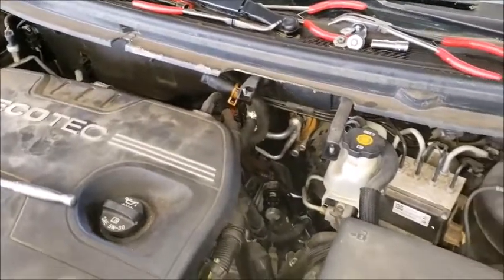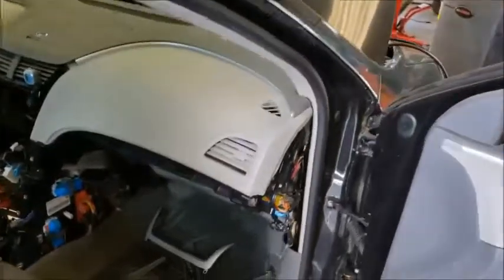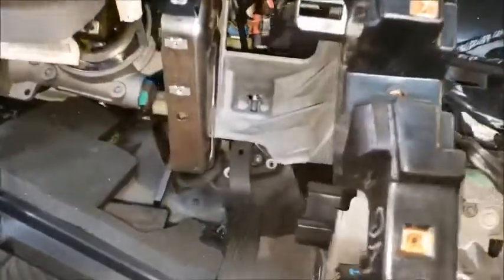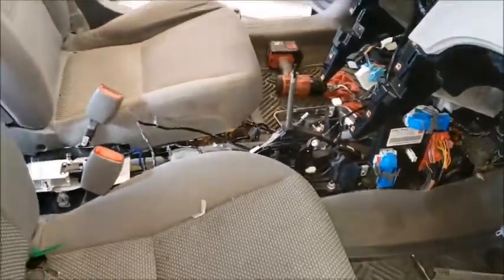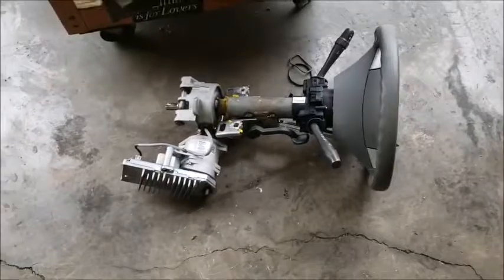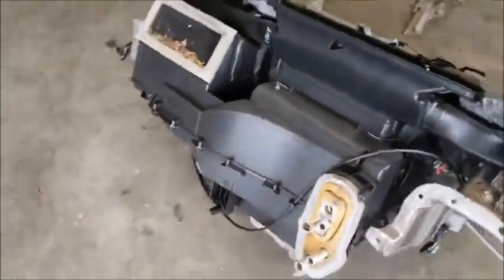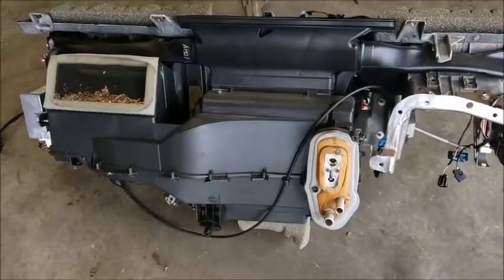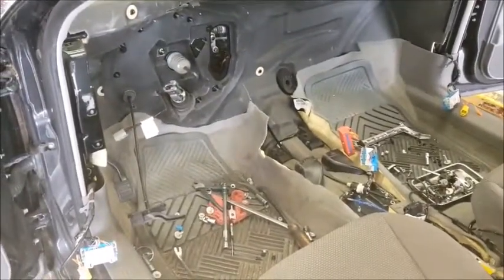Why is heater core replacement such a huge job?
This video will give you an idea of what's involved.  The part may have only cost around $100, but two full days of labor were needed to extract, disassemble, and replace the dash of this Chevrolet in order to gain access to the heater core. The vehicle was brought in for overheating due to low coolant--almost two gallons low!  We couldn't find the leak in any of the usual spots in the engine (like the head gaskets) but a clue led us to the car interior--heavy steam was accumulating on the inside of the windshield at both hot and cool engine & cabin temperatures.  After investigating, we found the culprit: the heater core leaking into the HVAC housing, unfortunately located inside the dash without an access panel. This  made the job far more costly than the part (usually only about $100), and as you can see, the intensive labor requires a lot of patience and a good memory on the part of the technician.